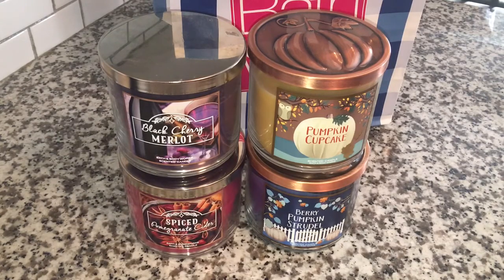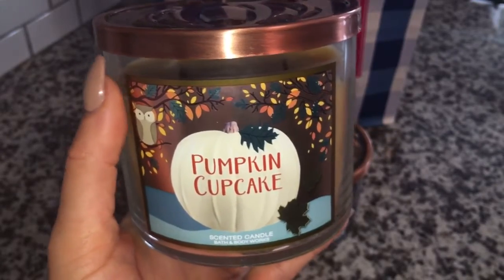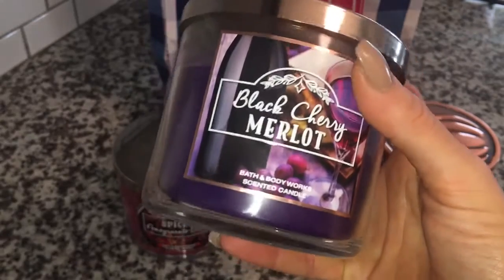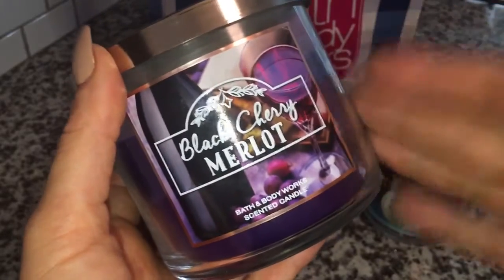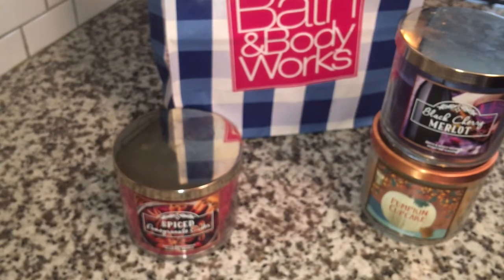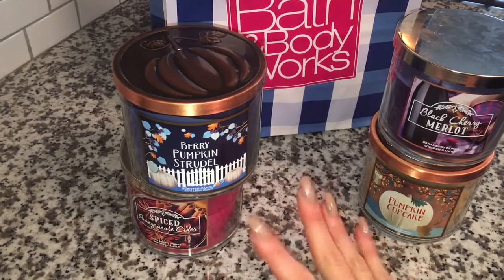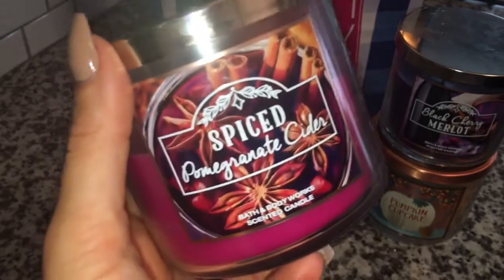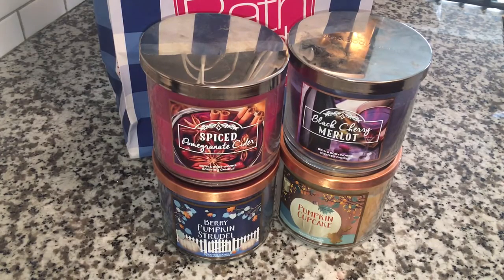Bath & Body Works Fall Candle Haul #2 PLUS First Burn Review!